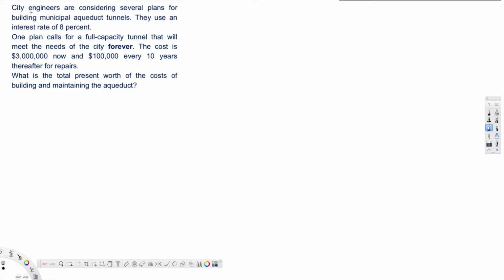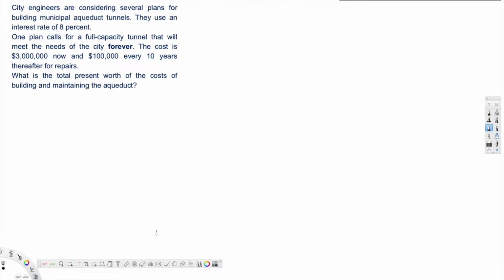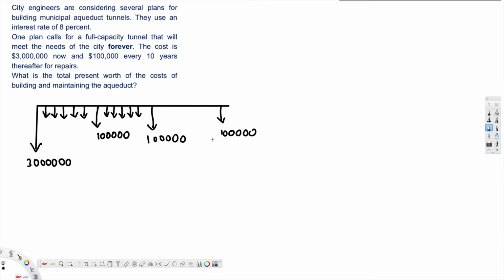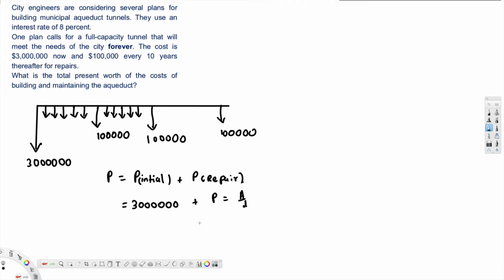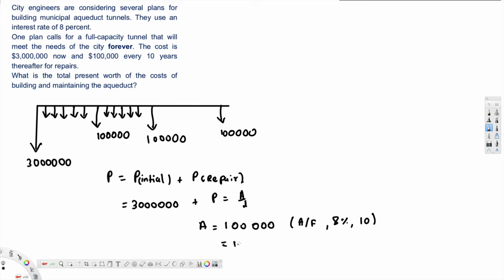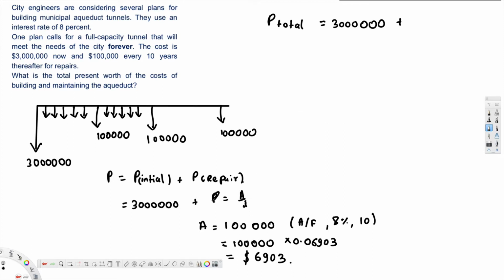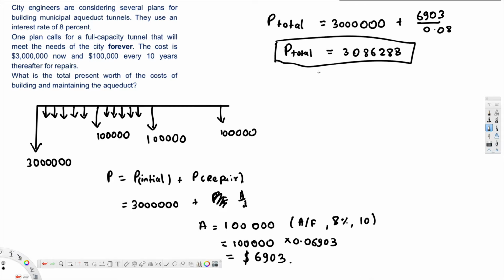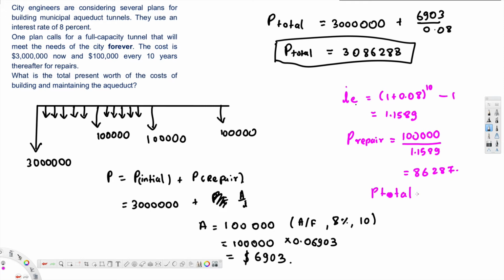What is the total present worth of the costs of building and maintaining the aqueduct?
City engineers are considering several plans for building municipal aqueduct tunnels. They use an interest rate of 8 percent.
One plan calls for a full-capacity tunnel that will meet the needs of the city forever. The cost is $3,000,000 now and $100,000 every 10 years thereafter for repairs.